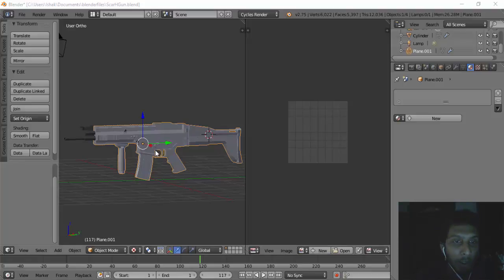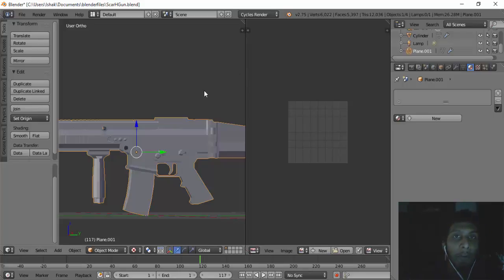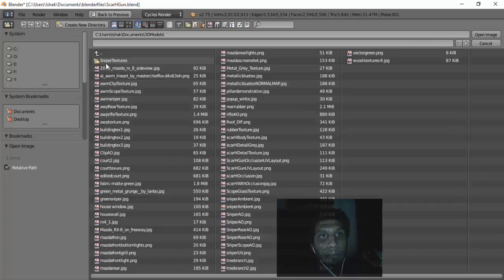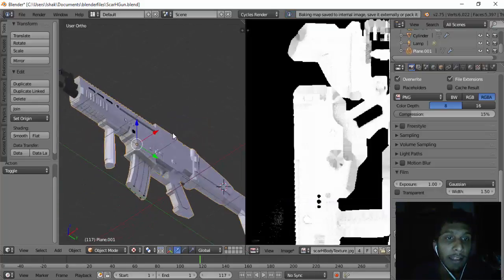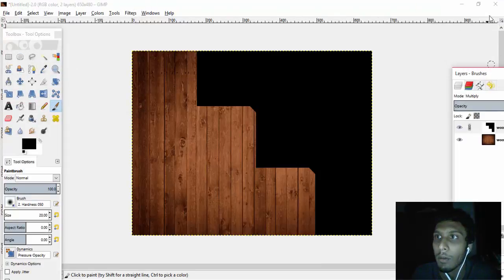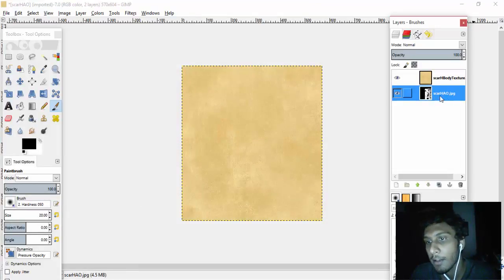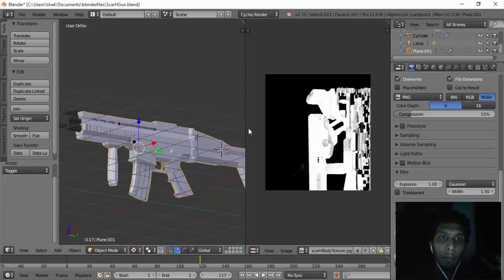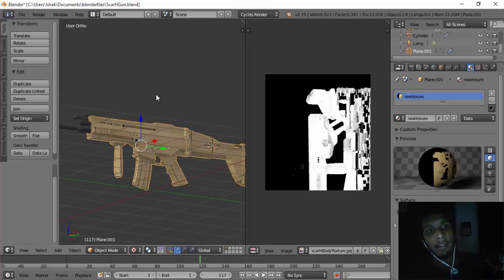Creating Texture With Ambient Occlusion in Blender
Hey guys! A quick tutorial helping you guys out on how to AO bake your texture in blender and then create it in the form of an image using gimp. enjoy! :)